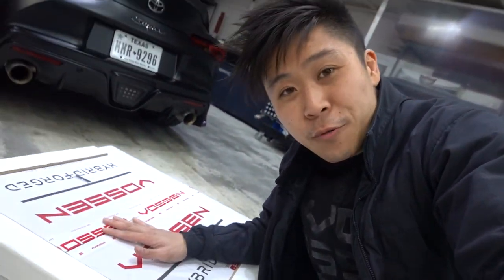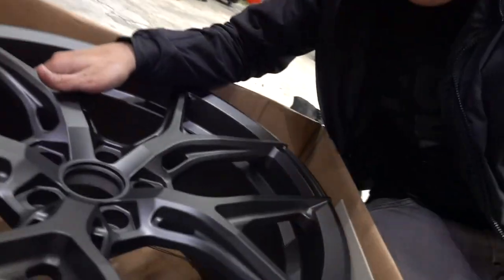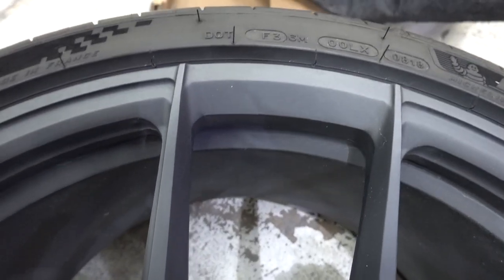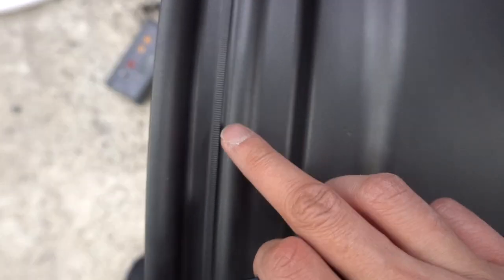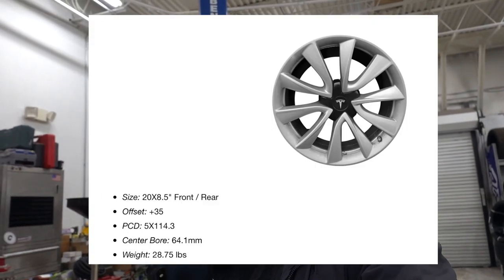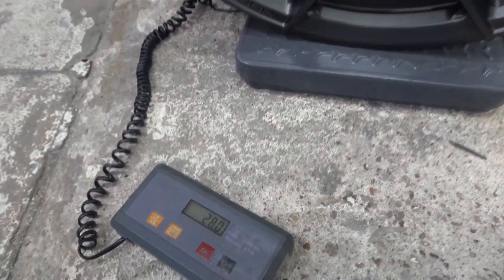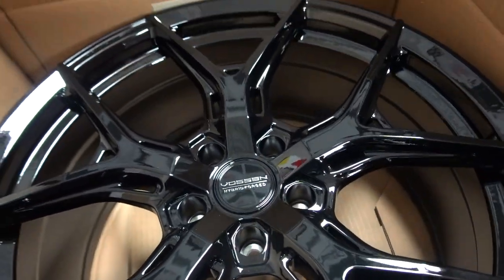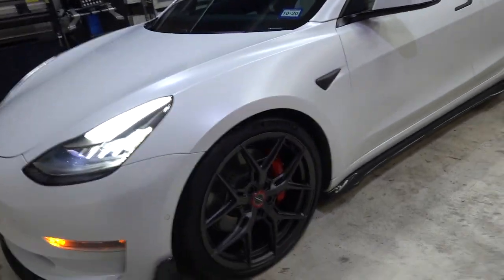Tesla Model 3 Vossen Wheels HF 5 Matte Gunmetal Unboxing & Comparison to S21-01 Wheel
Here's a Tesla Model 3 with Vorsteiner Volta kit getting new Vossen Wheels HF-5 in matte gunmetal put on. Super sporty, great looking wheels.

LET’S WORK ON YOUR CAR!:
12320 Bellaire Blvd
Suite C-1

Hours: Tuesday - Saturday
10:00 AM - 6:00 PM

PARTNERED BRANDS:
Vossen Wheels
Vorsteiner
Velos Designwerks
1221 Wheels
Brixton Forged
ADV.1 Wheels
Prior Design
Ryft Exhaust
Frequency Intelligent Exhaust
Novitec
TechArt
Brabus
Addictive Desert Designs
Toyo Tires
Renntech
Sharkwerks
Escort Radar
and more!